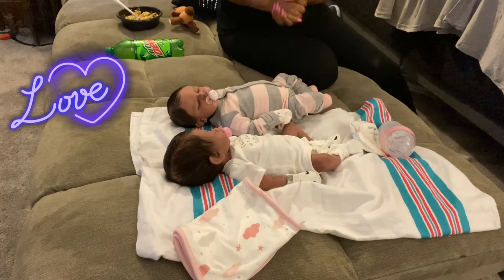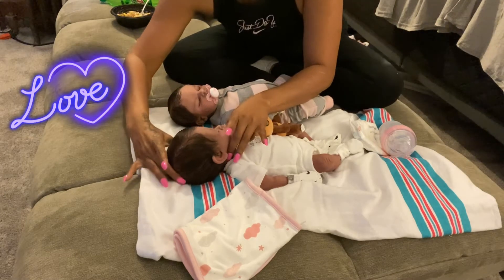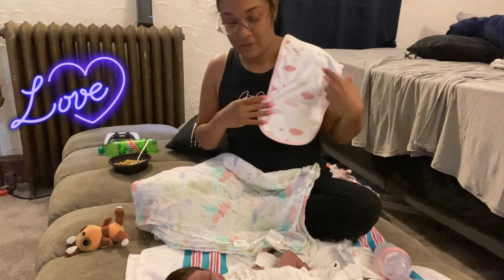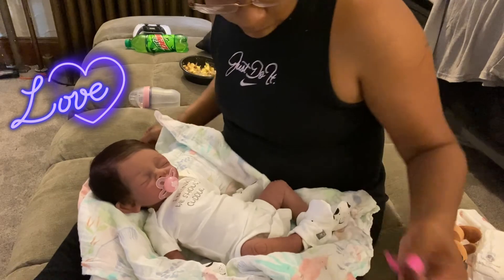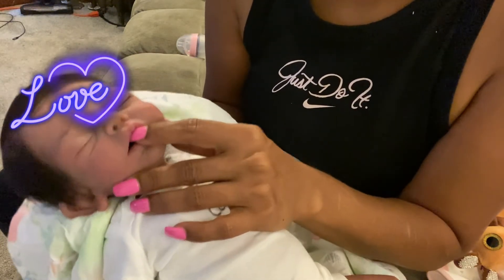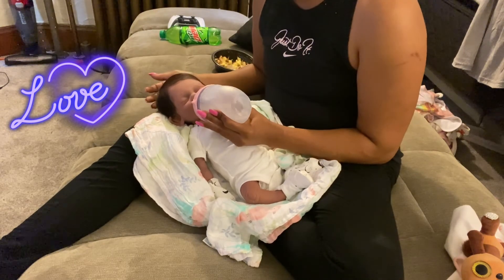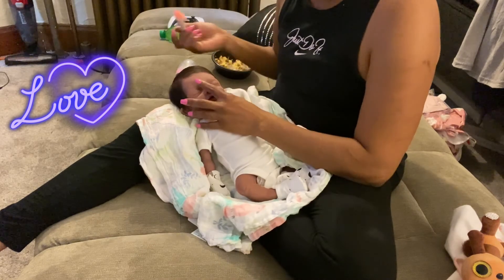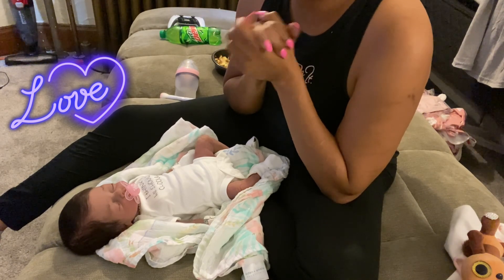Aww 🥰 my twin girls